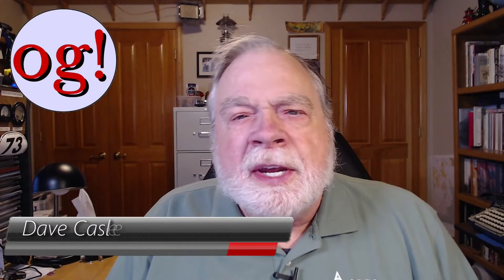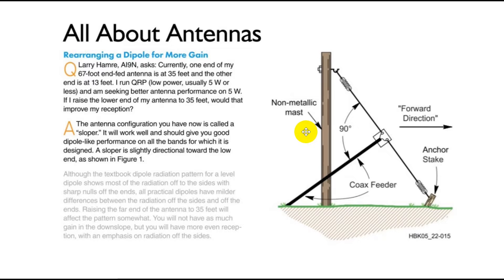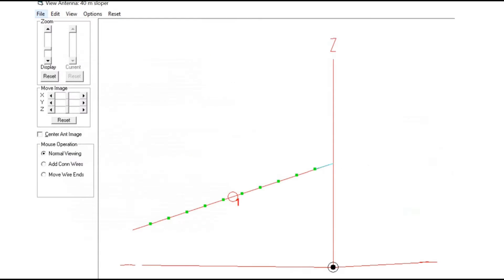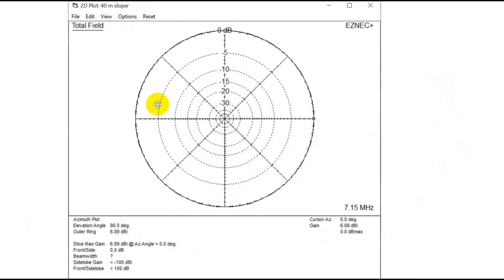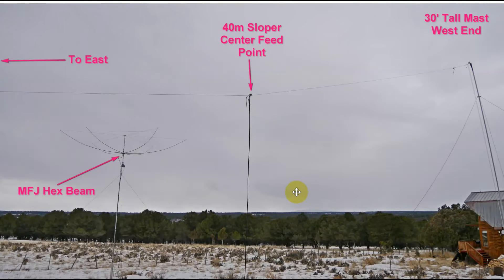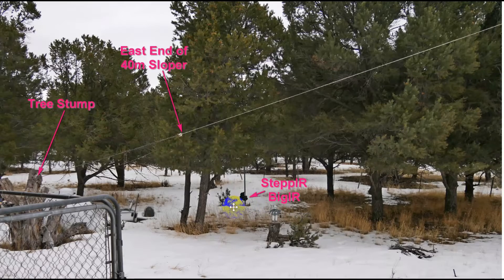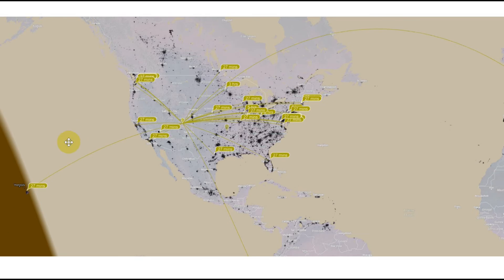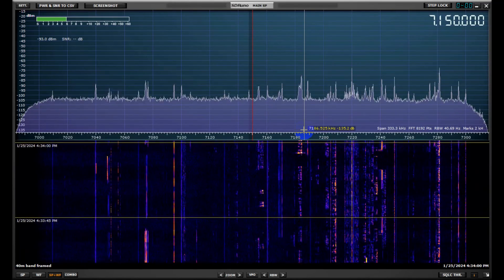QST: Ask Dave January 2024- All About Antennas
This is the Dave Casler supplemental video for the January 2024 Ask Dave QST Column